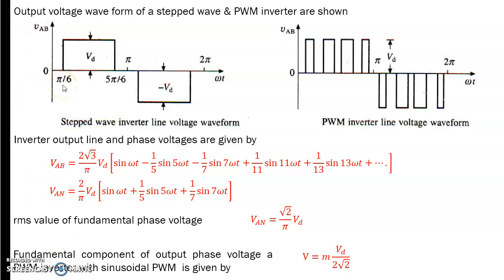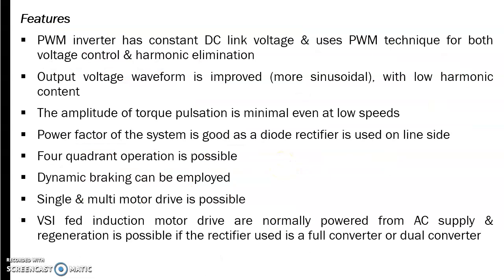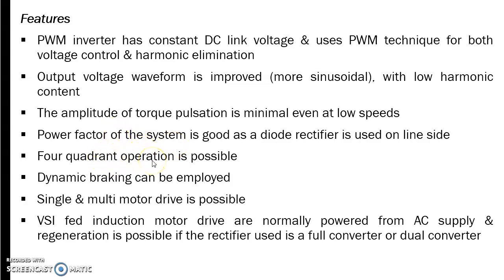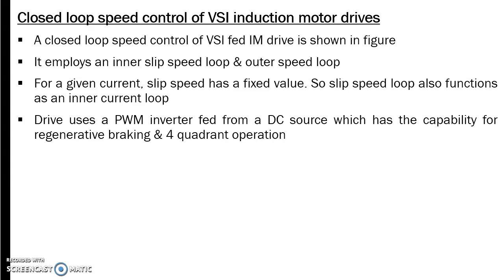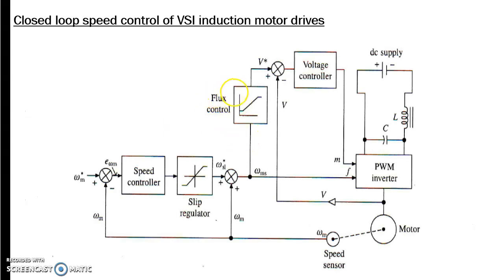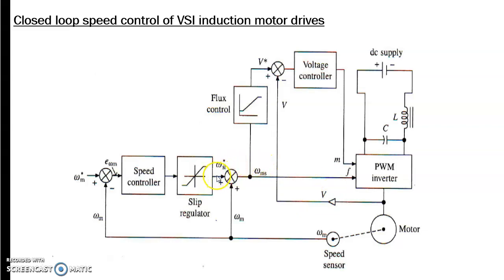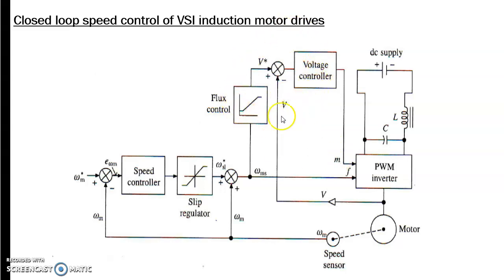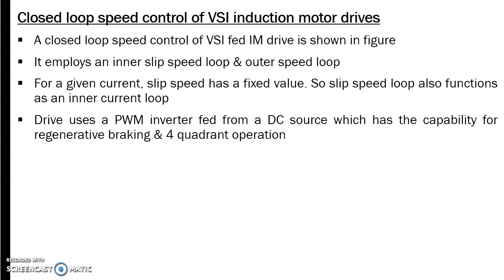Aseem Lecture Vedios_VSI and CSI Fed Induction Motor Drive_Lecture 2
This lecture explains the basic control structure of VSI fed induction  motor drives